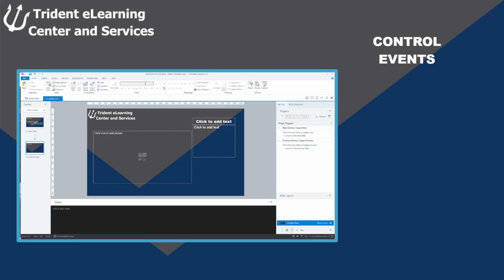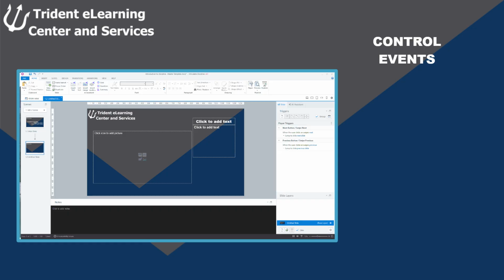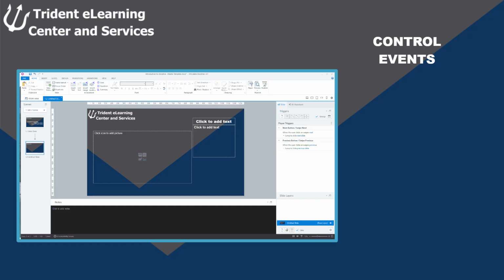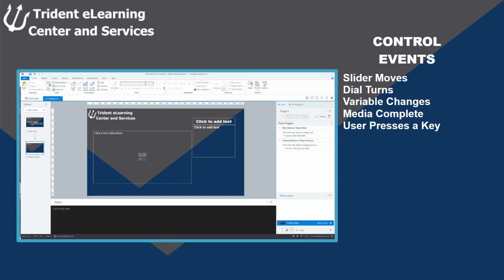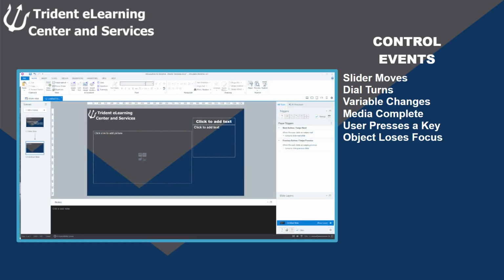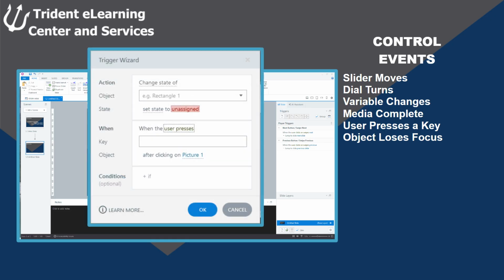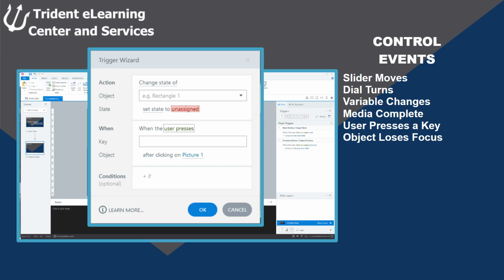🎛️ Control Events | Articulate Storyline Short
In this 3-minute, 30-second Storyline short, we explore Control Events in the When section of the Triggers Panel.

Unlike events that respond to the learner, Control Events respond to Storyline itself — activating when the course pauses, resumes, or completes.

They’re often used for creating custom navigation, synchronizing animations, or resetting specific slide elements when a learner revisits a slide.

Understanding Control Events gives you more precise control over how your course behaves behind the scenes, helping you create cleaner and more reliable interactivity.

This clip comes from Triggers Panel – When & Conditions Sections, part of the full Storyline 360 Tutorial Series by Trident eLearning.